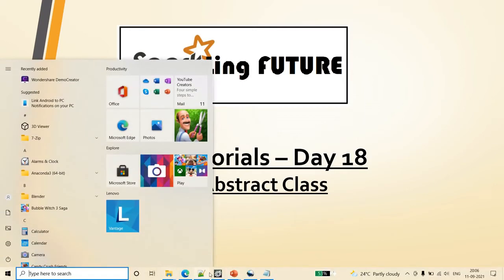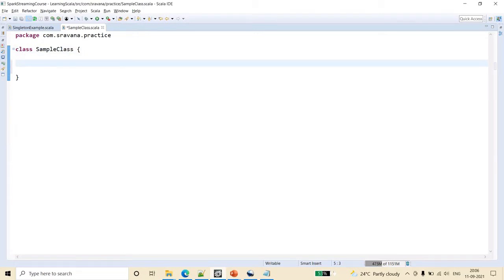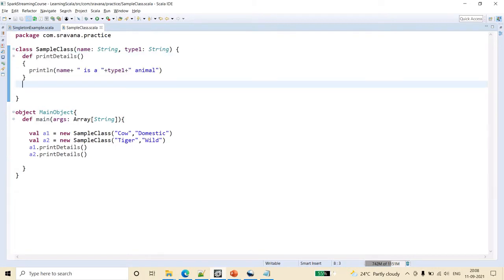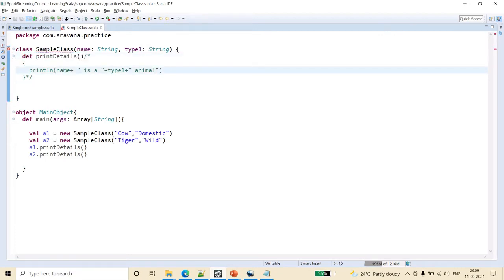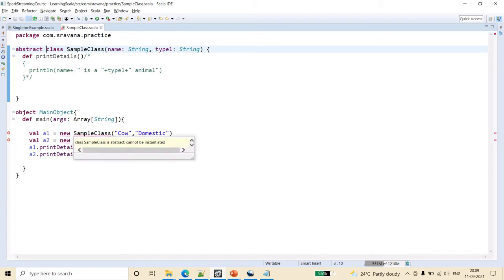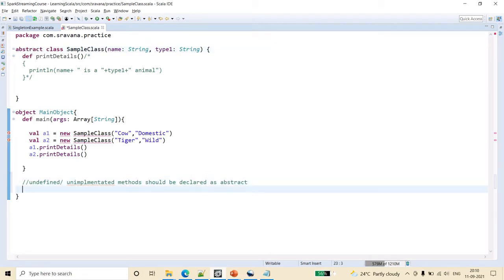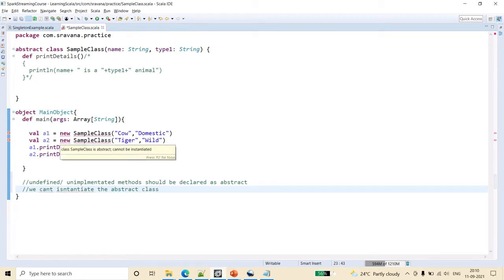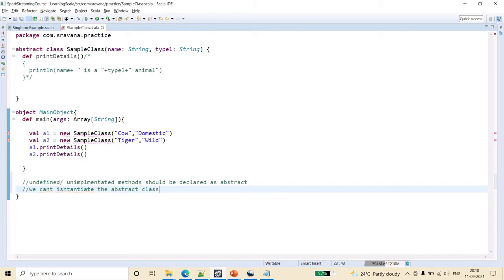Scala Tutorials - Day 18 | Scala Abstract Classes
Hi Friends,
In this video, I have explained the concept of Abstract class in Scala.